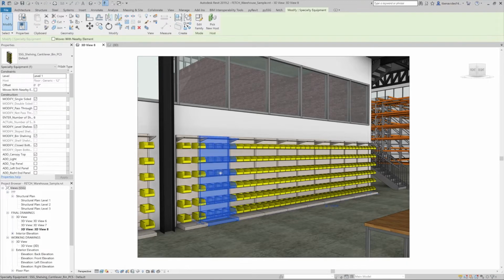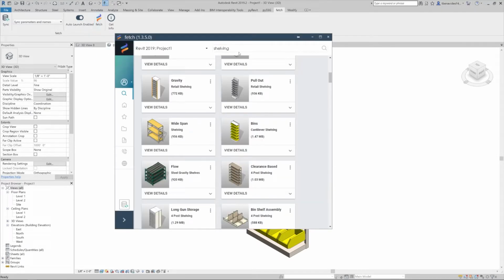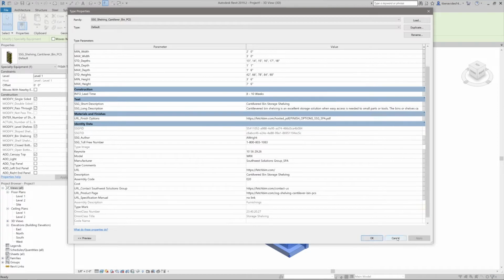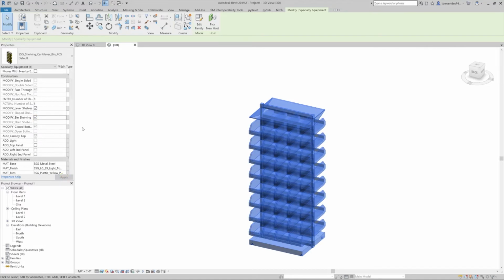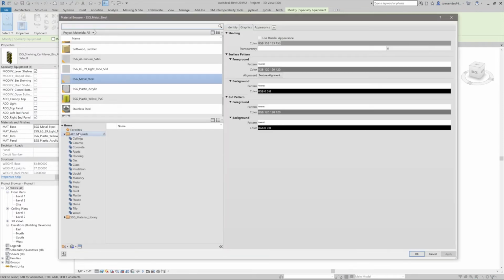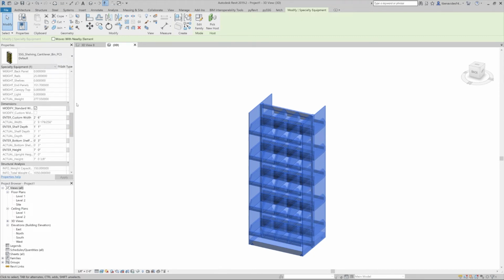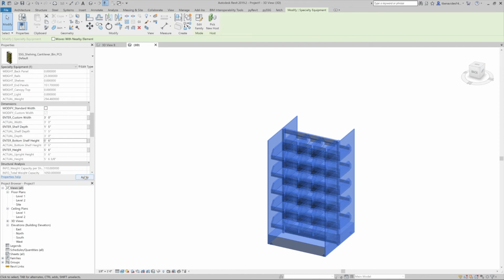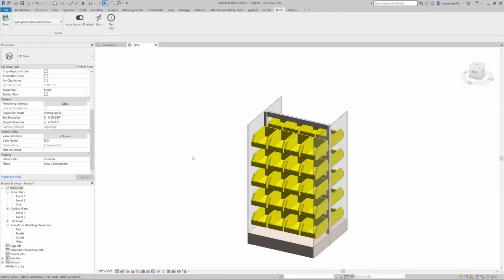Free Revit Models Download: Cantilever Bin or Shelf Storage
This free Revit model download comes packed with real-world options and yet remains lightweight for your project file. It has options for leveled or angled bins or shelves, canopy or no canopy, two-sided or not, and other options. We include structural information as well, and show you how to change the level of detail to make your project file load more quickly when using our models.

Bin Storage is extremely effective at organizing small parts such as nuts and bolts, or small equipment and tools. This free Revit model can be used in practically any setting where quick access to parts or tools is paramount to efficiency. Select from real-world configuration options and create the storage solution that meets all your needs. Download the Fetch app and get started using comprehensive 3D models made by designers for designers.

Headphones - Sony XM4